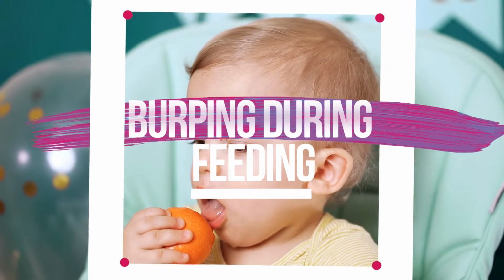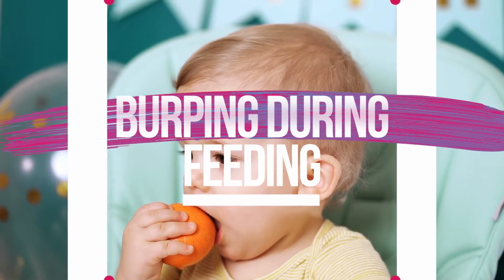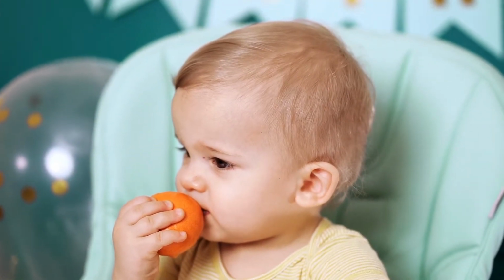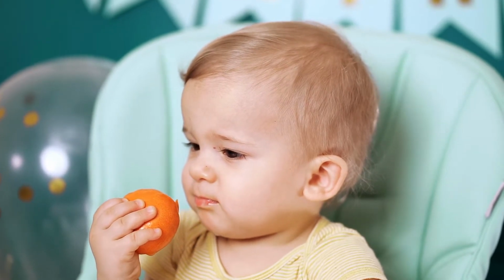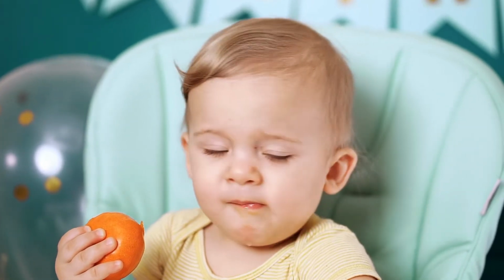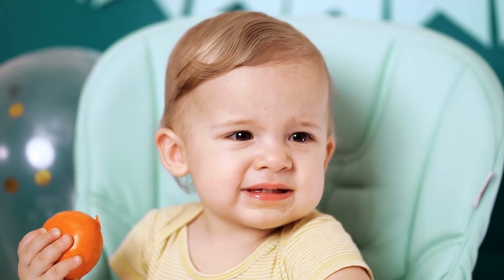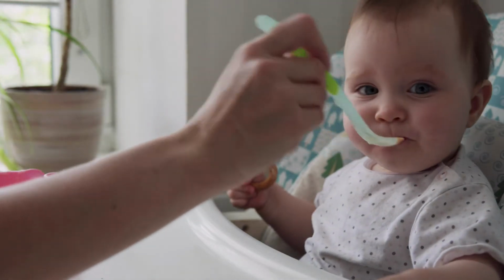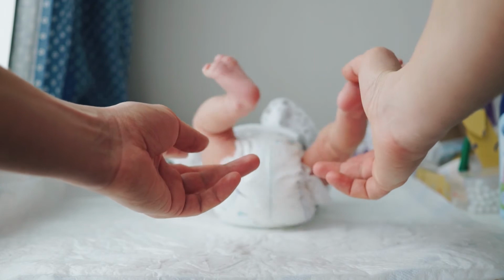Real Remedies to Relieve your Baby's Gas!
Hello Mamas, and welcome to the channel. There's nothing more jarring as a parent than to see your baby in genuine pain. But fear not! Gas pain is normal, and it's also completely treatable. By sticking to fundamentals such as burping during feeding, applying gentle pressure to the stomach, belly massages, correct feeding angles, and patience (lots of it) you WILL find the remedy to your poor child's ailments. In this video we offer you these and more solutions; however if your problems do persist please make sure to reach out to a lactation consultant. It's likely nothing to be worried about, but there may be other problems such as improper latching that a licensed professional can help diagnose.

If you enjoyed this video, found it to be informative, or would like to learn more, you can check out these other excellent resources right here on Youtube:

Check out Infant Powdered Probiotics for digestive health at Mama's Select